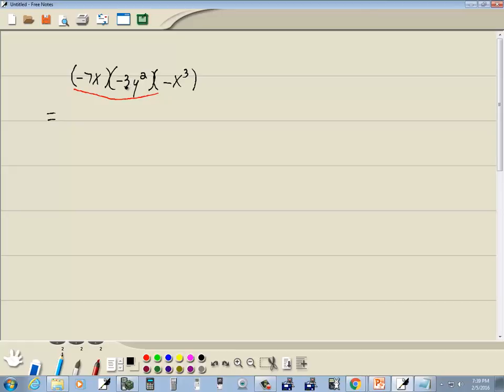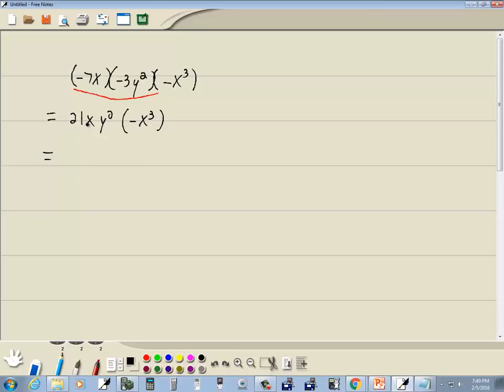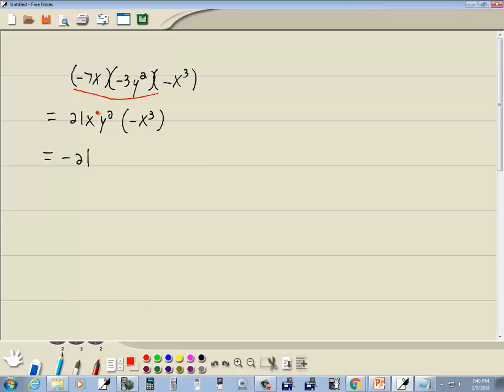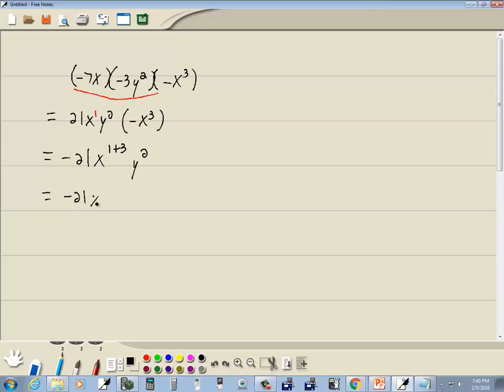Intermediate Algebra - Homework - P252016741